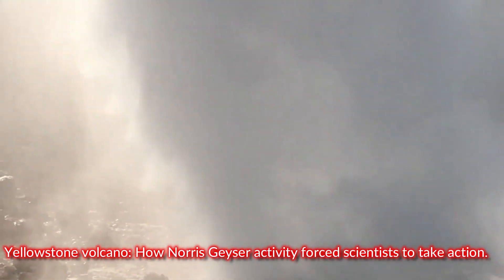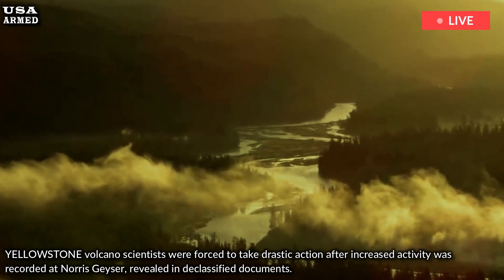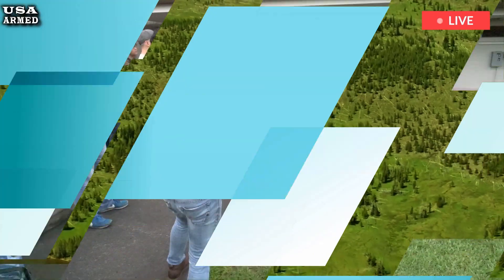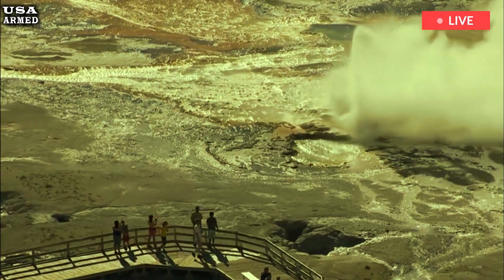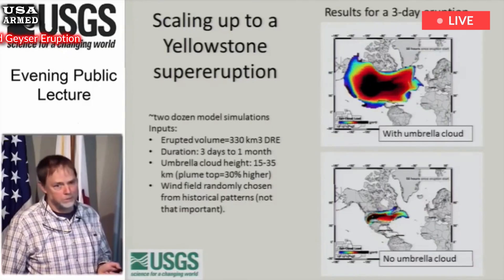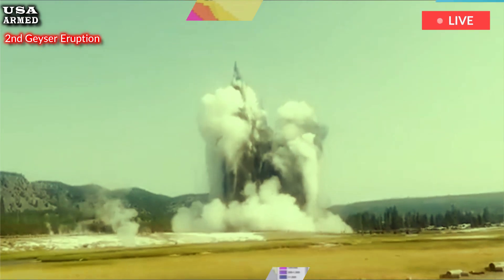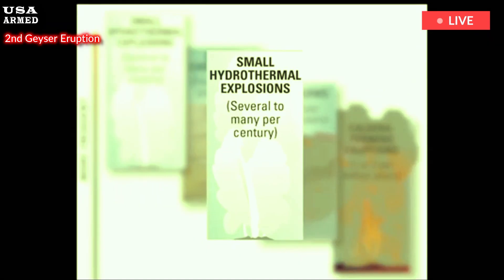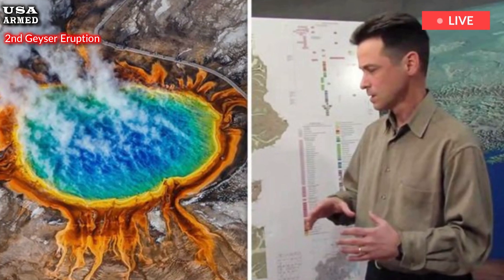Horrible: Live footage Geyser Basin's 3nd erupt,threatening lives Yellowstone National Park visitors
YELLOWSTONE volcano scientists were forced to take drastic action after increased activity was recorded at Norris Geyser, revealed in declassified documents. Yellowstone volcano is a supervolcano located beneath Yellowstone National Park in the western US. It is located between the states of Wyoming, Montana and Idaho and is closely monitored by the United States Geological Survey (USGS) for its potential to cause disaster on a global scale.

The last such event had not occurred for 630,000 years and there had been no serious activity for more than 70,000 years. However, an incident in 2003 caused scientists to worry. Increased emissions of heat and steam at the North Geyser Basin caused USGS researchers to step up their efforts to monitor for any changes. A 2003 report explains: Activity in the Norris Geyser Basin has increased, and scientists are recording higher ground temperatures and witnessing more geyser eruptions.